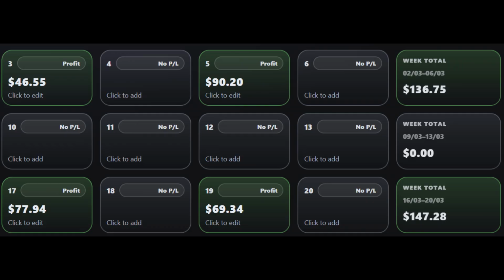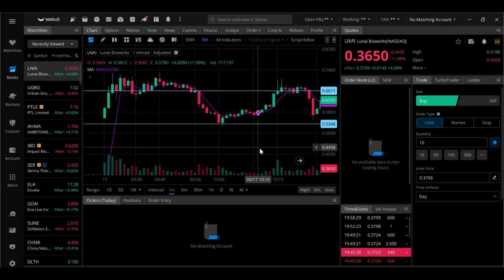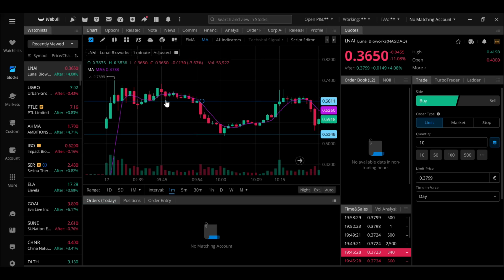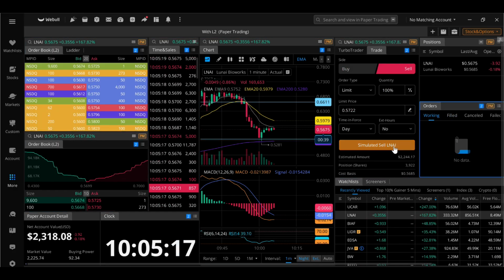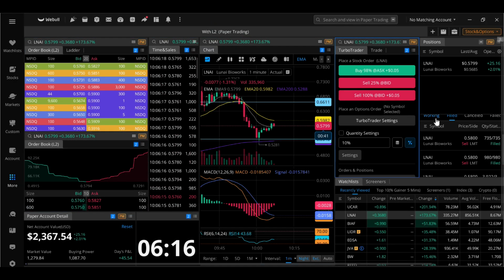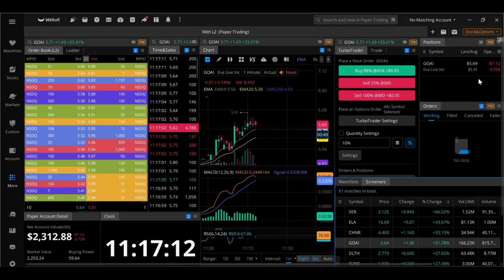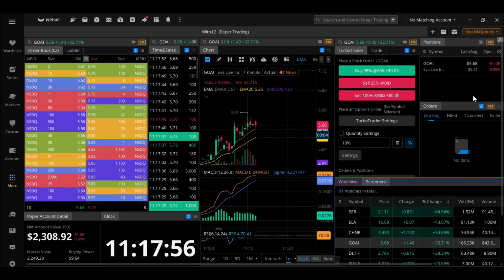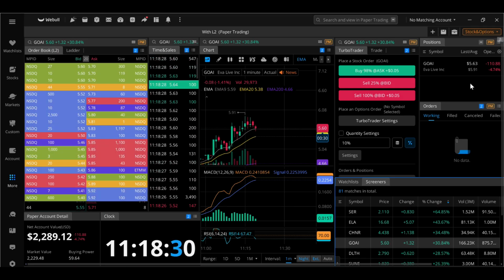FOMO Entry, Reset & Scaling Ideas | Learning Stocks In Public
Season 2 – Day 5, 6, 7 & 8.

These two days highlighted something important: recognising when a trade is wrong and correcting it quickly.

Day 7 – LNAI (Recognising FOMO)

I traded LNAI and immediately realised the first trade wasn’t valid.

Even though I had drawn support and resistance levels, I didn’t enter at the correct position. Instead, I entered on FOMO, despite already identifying the proper levels on the chart.

Because of that, I reset the account back to the starting balance ($2322.00) and treated the next trade as the real Day 7 trade.

On the second attempt:
- Waited for support to hold
- Entered after confirmation
- Sold portions of the position on the way up

I didn’t hold all the way to resistance because Level 2 showed a large seller sitting about $0.02 above the current price, so I exited the rest of the position.

The key takeaway wasn’t the profit — it was recognising the mistake early and restarting the trade with structure.

This is exactly why I’m still paper trading.

Day 8 – GOAI (Refining Trade Management)

Traded GOAI using a similar approach — selling portions of the position as price moved upward.

However, I realised something while reviewing the trade:

I was selling reactively as price moved up, rather than planning the trade structure in advance.

That led me to start thinking about a different approach:
- Enter a smaller position on confirmation
- Add to the trade as price proves itself
- Take partial profits before pullbacks
- Hold a smaller portion for continuation

Instead of committing full buying power immediately, I may start experimenting with scaling into trades to reduce risk while allowing stronger confirmation.

The Bigger Lesson
These two days weren’t really about profit or loss.
They were about:
- Recognising FOMO immediately
- Resetting trades instead of chasing them
- Executing around support and resistance levels
- Using Level 2 to guide exits
- Starting to think about scaling positions instead of going all-in

The focus isn’t “Did I make money?”
It’s: Did I execute the trade correctly?

This channel isn’t about showing perfect trades.
It’s about reviewing decisions honestly and improving structure over time.

It’s a transparent learning journal shared in public.